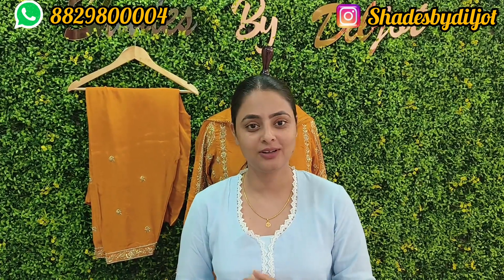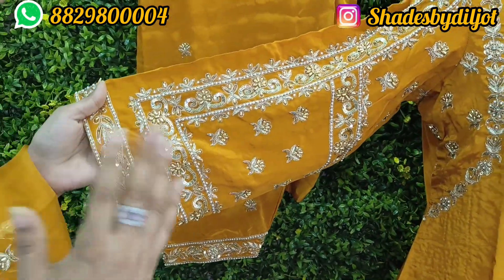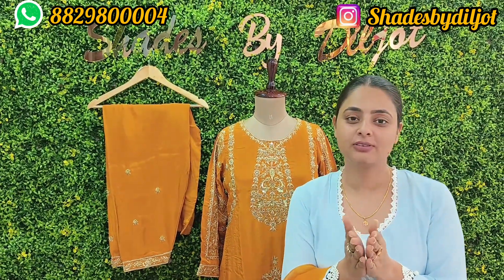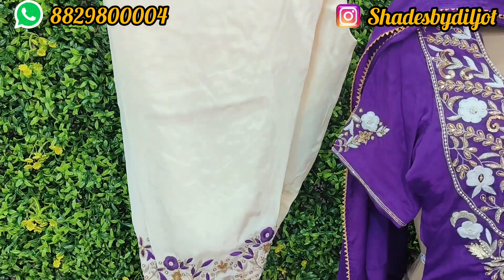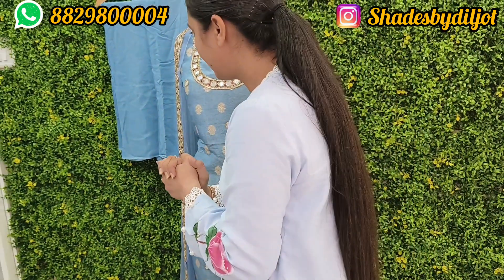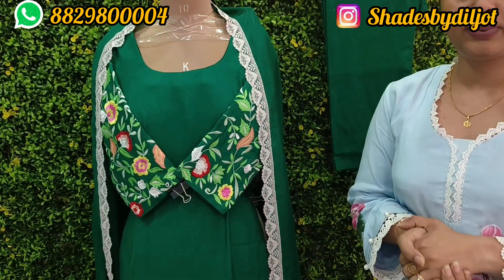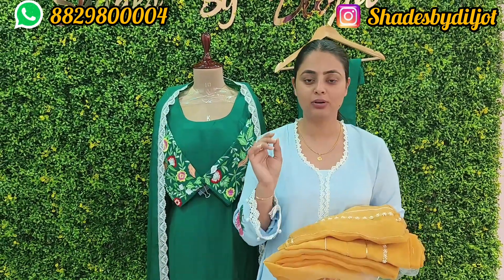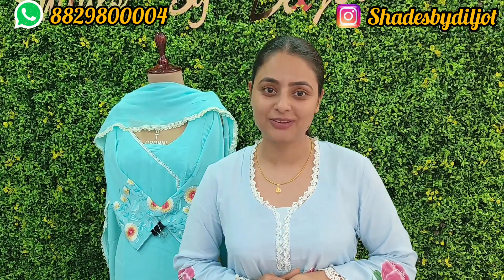Handwork & Machine Work Suits || 8829800004 || Shades By Diljot Designer Studio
SCF 120, Opposite to Flower Market, Phase 7, Sector 61, SAS Nagar Mohali, Punjab
Whatsapp Us to order suits 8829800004